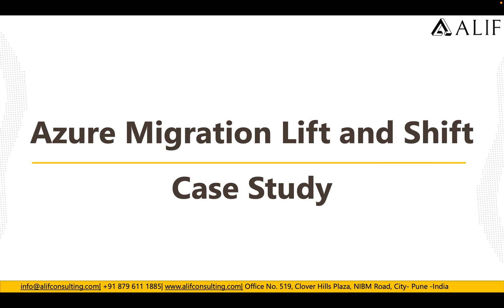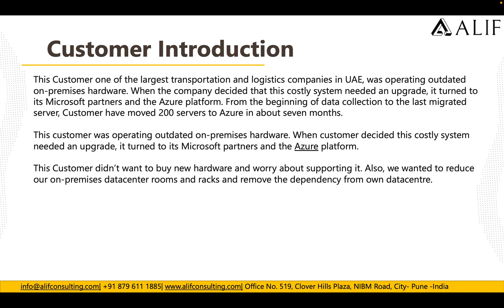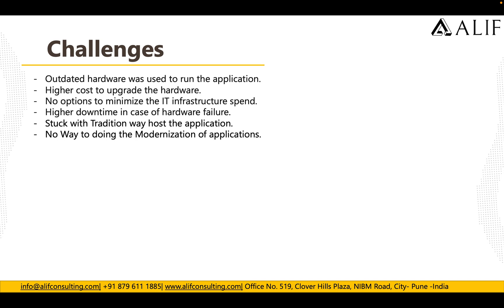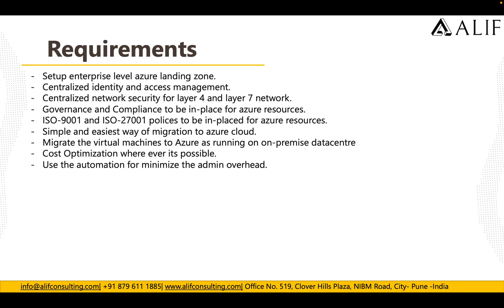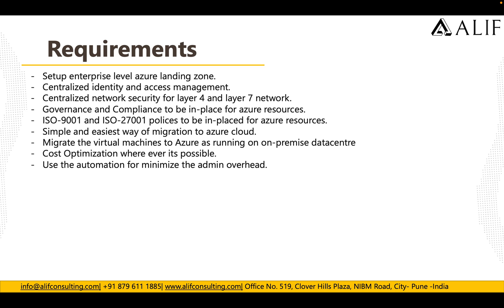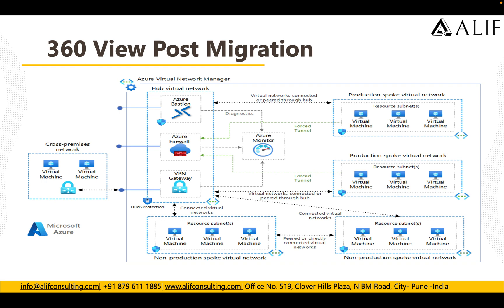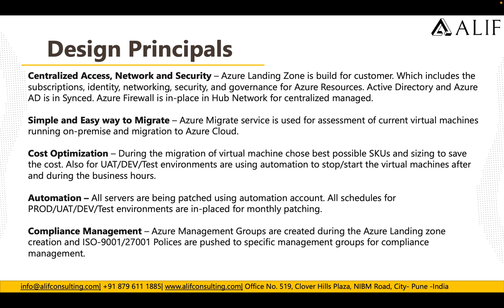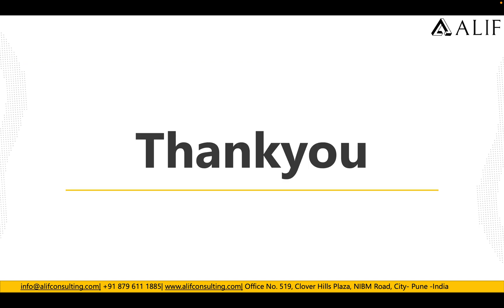Azure Migration Lift and Shift Case Study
Discover the Power of Azure Migration Lift and Shift: Real-Life Success Story by Alif Consulting for a Large Transportation Company in UAE. Learn How to Cut Costs, Optimize Performance and Simplify IT Infrastructure with Cloud Migration.

00:00 Azure Migration Lift & Shift Case Study
00:16 Agenda
00:58 Customer Introduction
03:12 Challenges
04:13 Requirements
05:26 Azure Landing Zone
06:13 360 View Post Migration
06:50 Design Principals
08:35 Outcome
11:24 Thank You